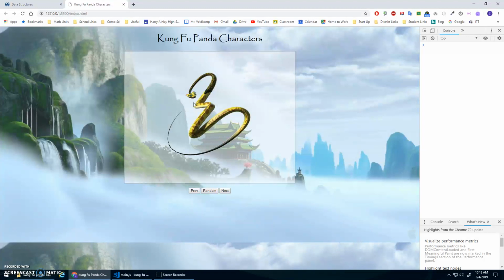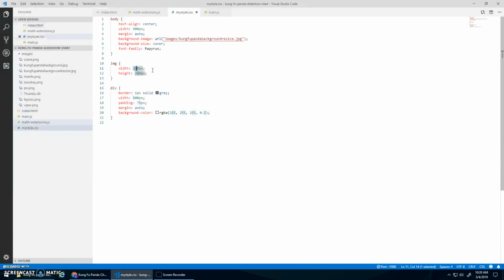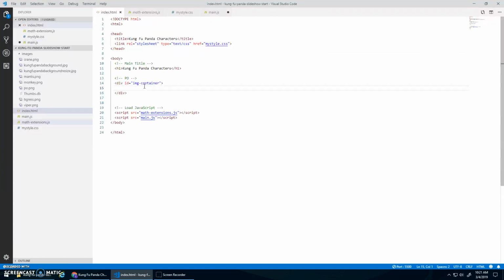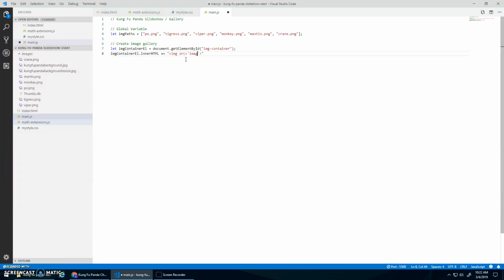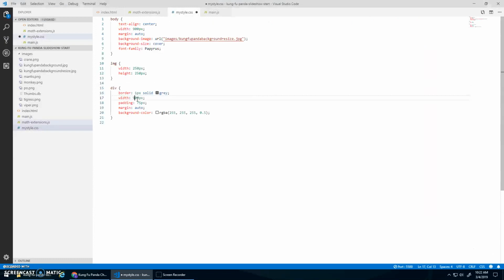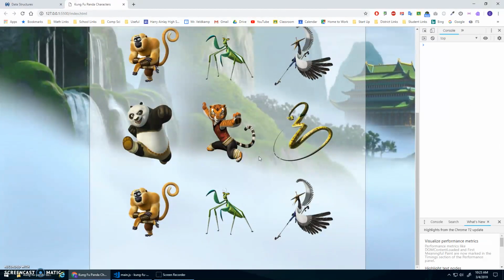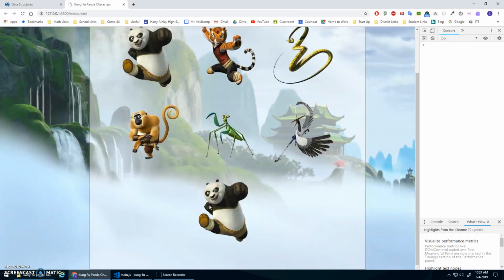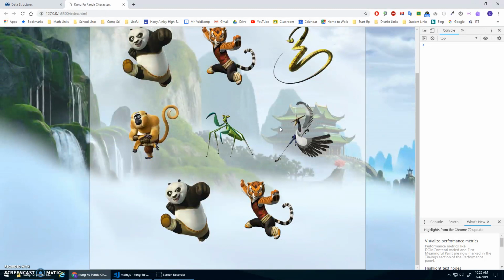kf panda slideshow 2